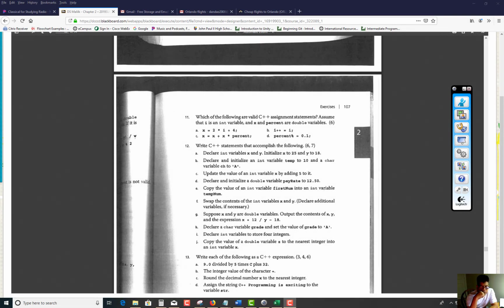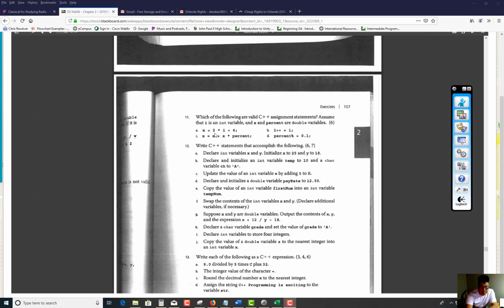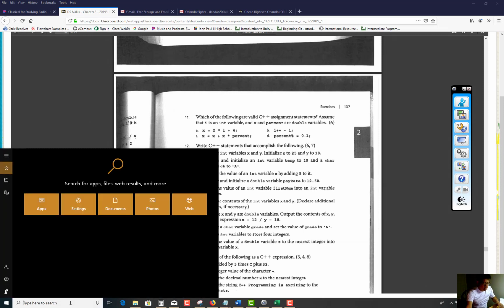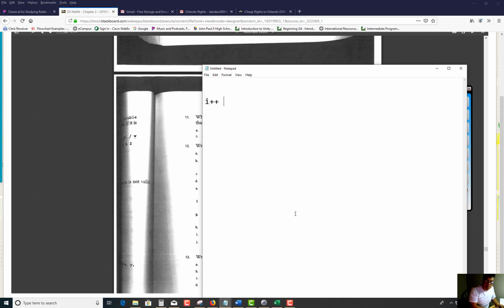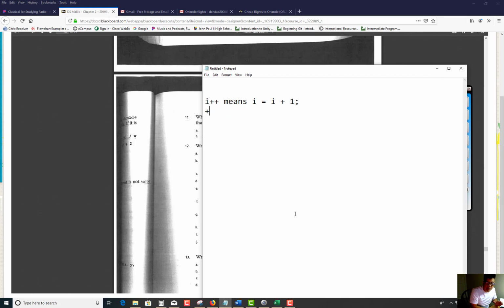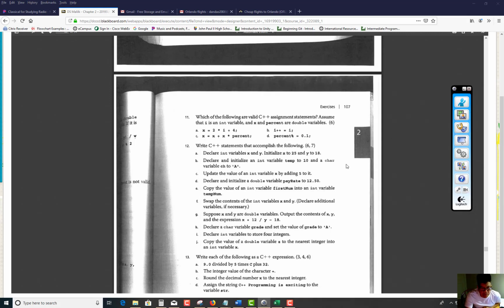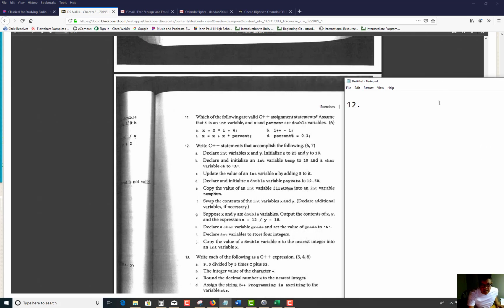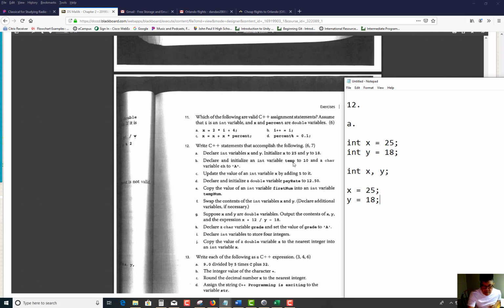COSC 1436 - DS Malik's Chapter 2 Exercise Part C